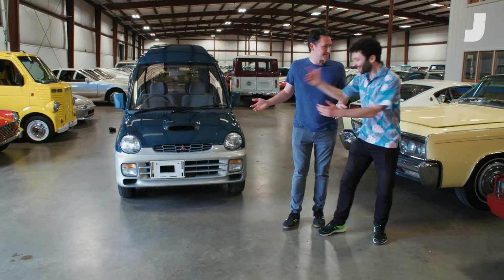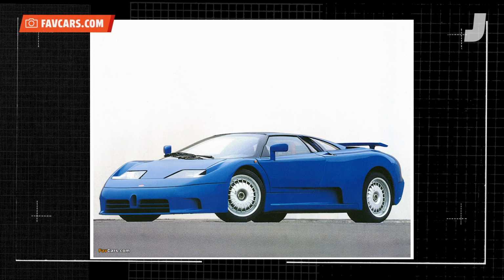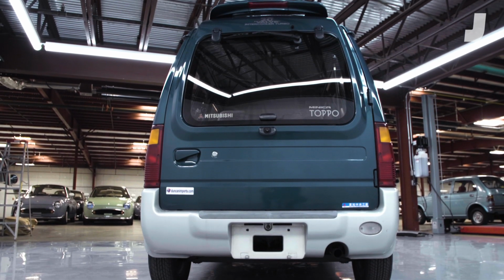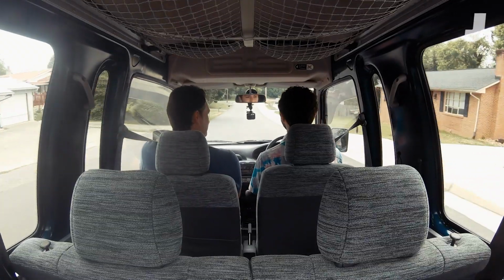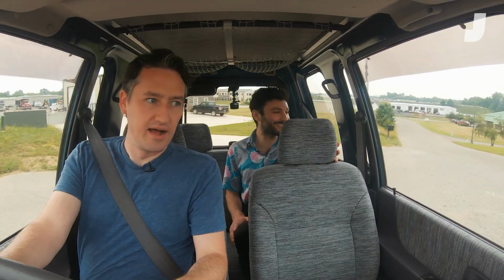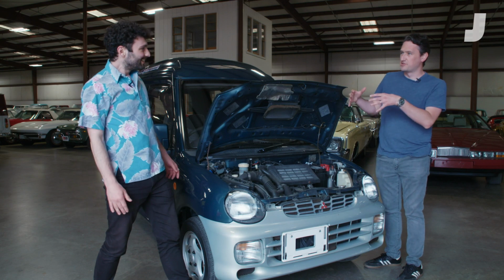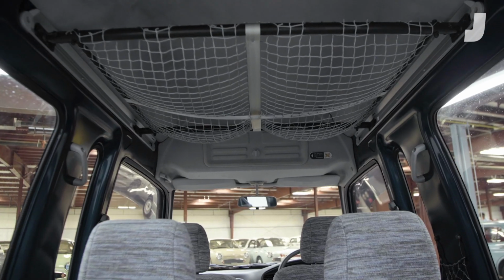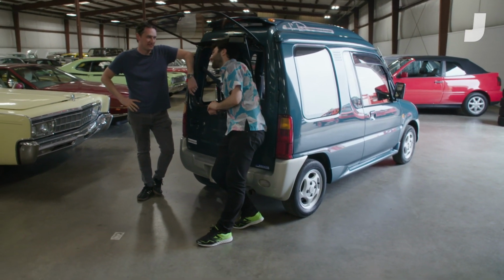The Mitsubishi Minica Toppo Is A 9,000 RPM Van From Japan's Over-Engineering Peak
Welcome to our new video series Bubble Cars, where we test some of the finest and weirdest cars of Japan’s automotive golden age. We started off with something that’s a lot more obscure than your average NSX or whatever, but no less special.